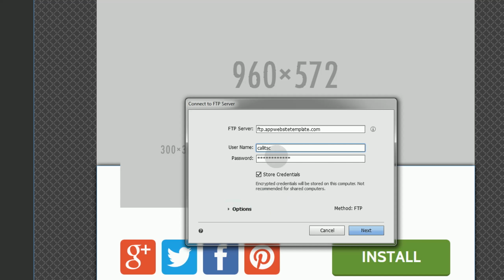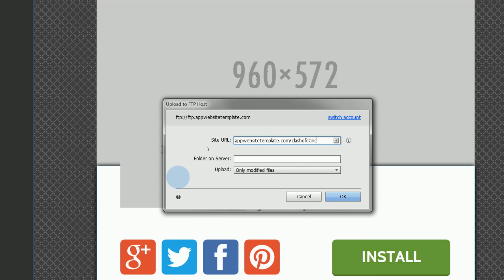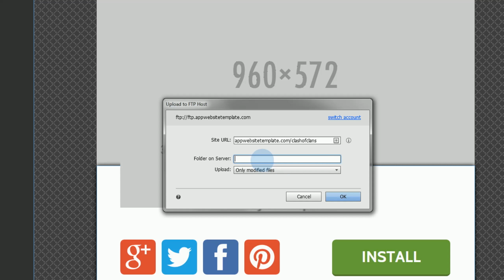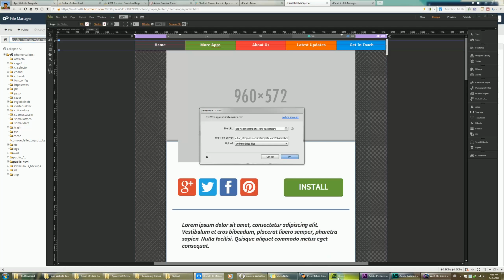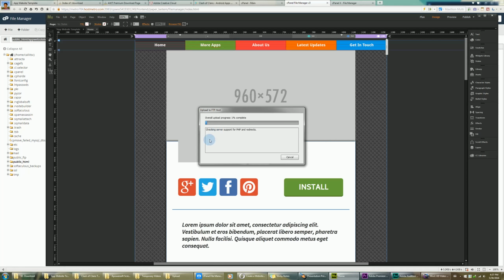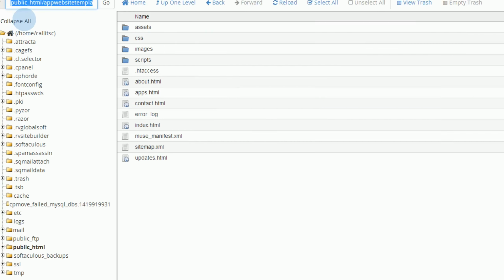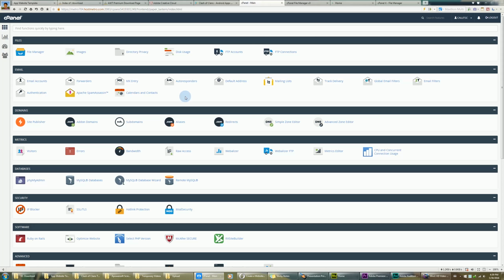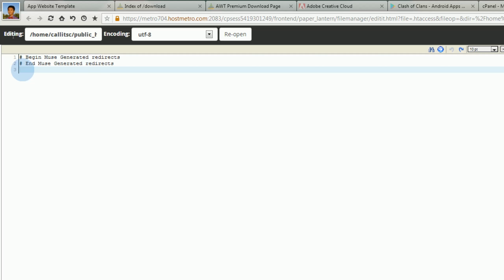04. Upload App Website Template to Your Server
Uploading the generated template files is a SNAP! You will need to edit the .htaccess file in your upload folder to have your site display correctly.

1. Navigate to the folder where the files have been uploaded.
2. Open the .htaccess file in a code editor.
3. Add the following line of code:
AddType application/x-httpd-php5 .html .htm
4. Save the file.